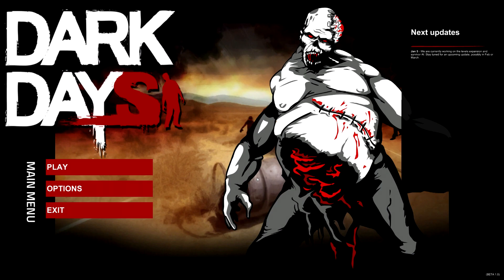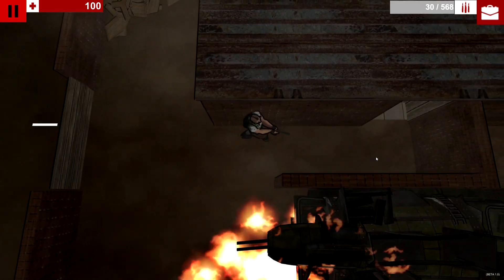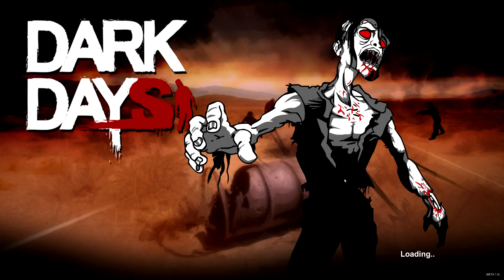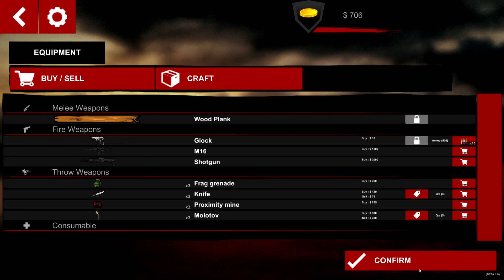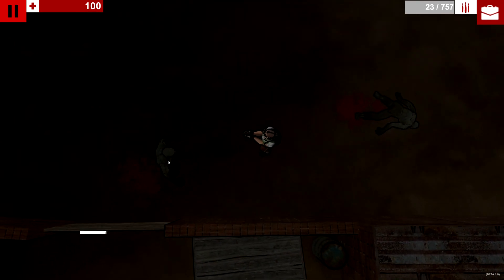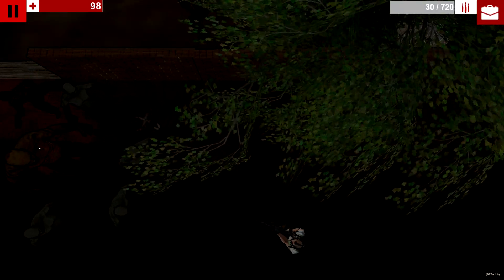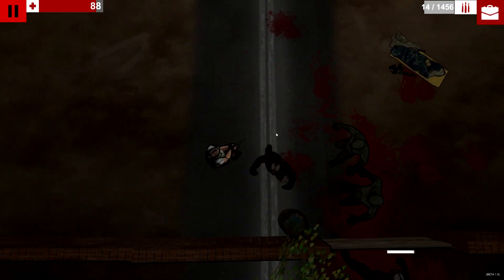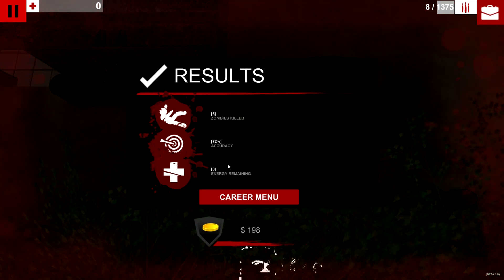DARK DAYS - Zombies Etcetera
Zombies.